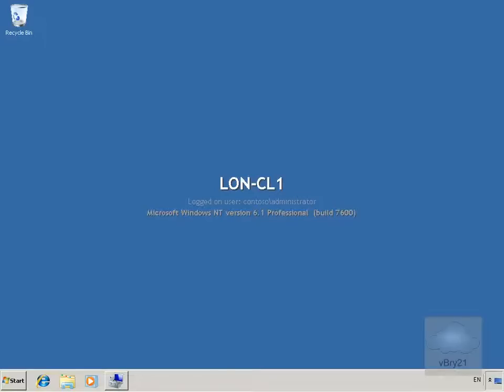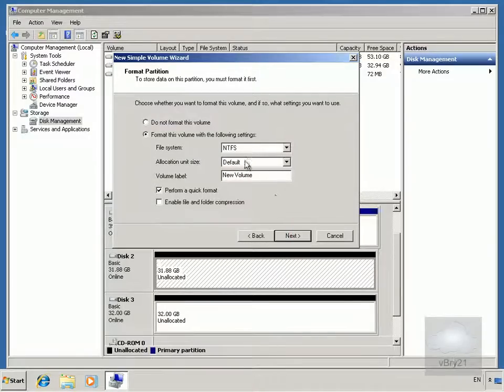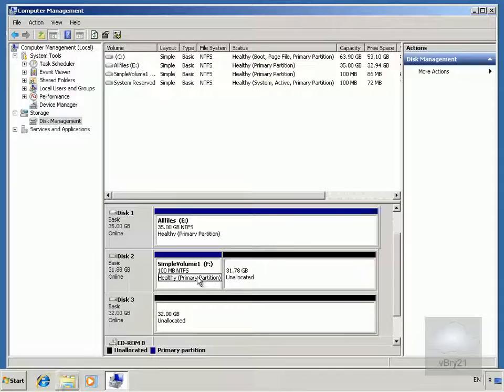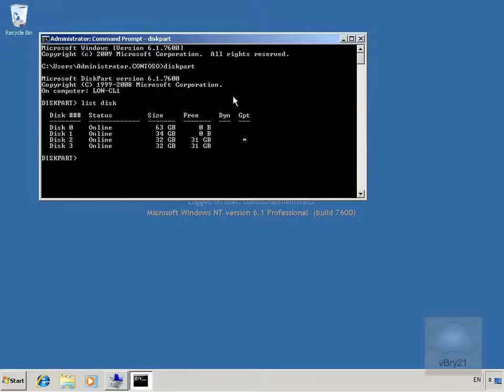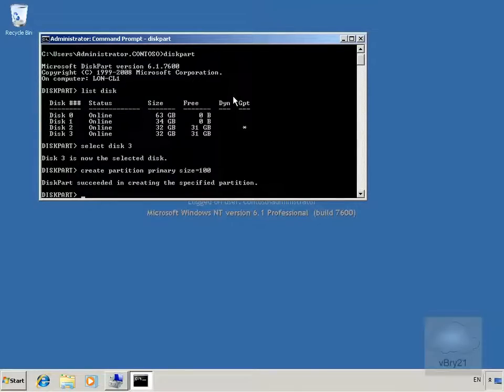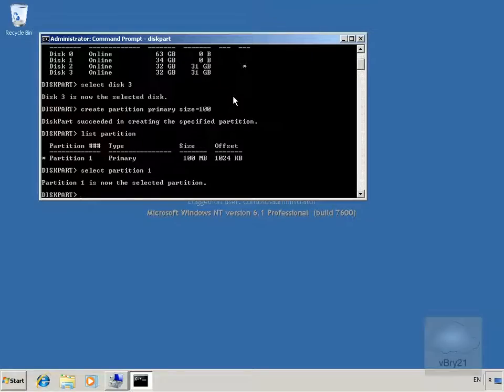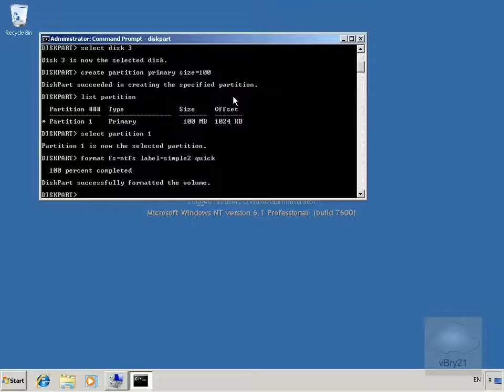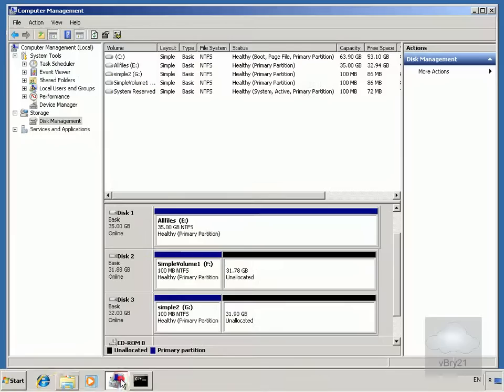6292 Demo6 CreatingASimpleVolume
This demo shows how to create a simple volume in Windows 7